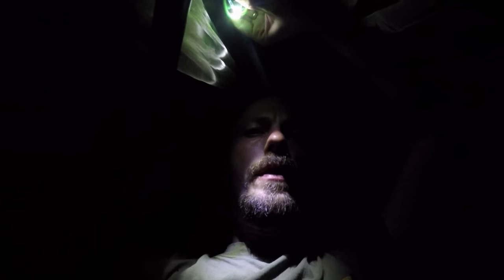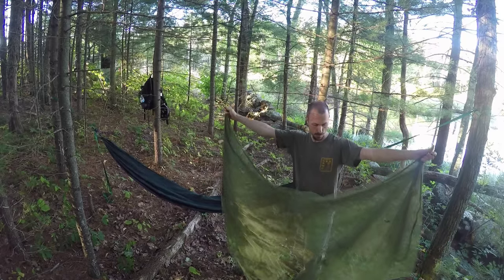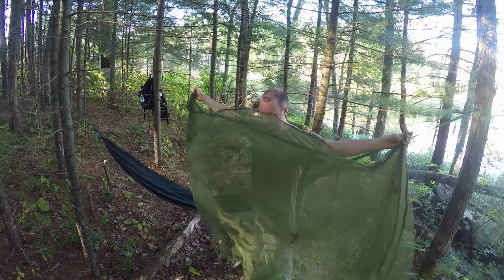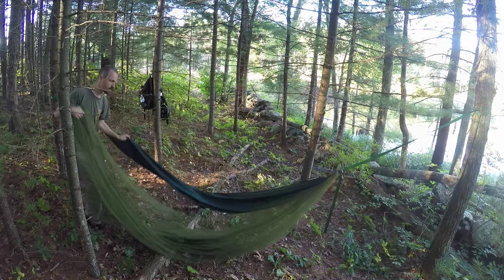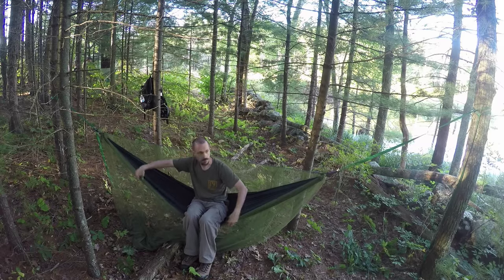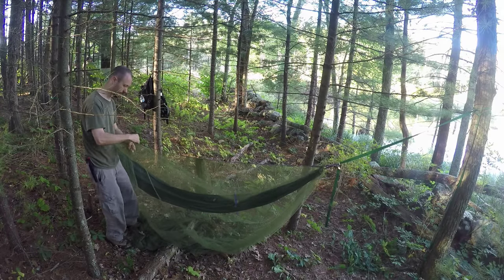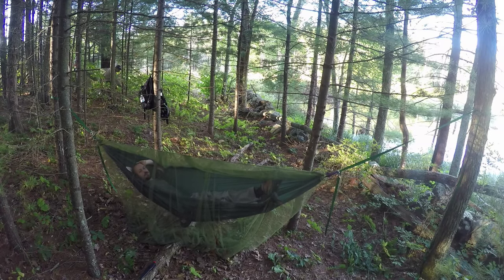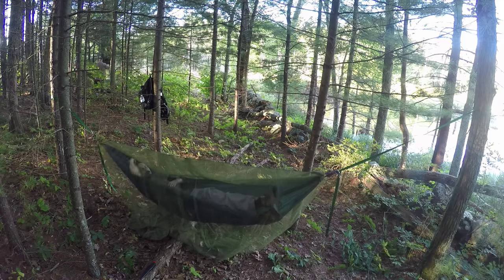Hammock III: Cheap & Easy Bug Netting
My third hammock outing I demonstrate how to easily and cheaply protect yourself from biting, stinging & blood-sucking arthropods!

No need to buy expensive hammock bug netting setups costing anywhere from $30 to $60!!  For less than $14 you can easily setup an effective bug netting that completely shrouds your hammock.

Link to Coghlan's Double Mosquito Net